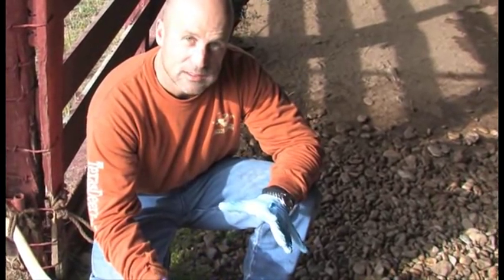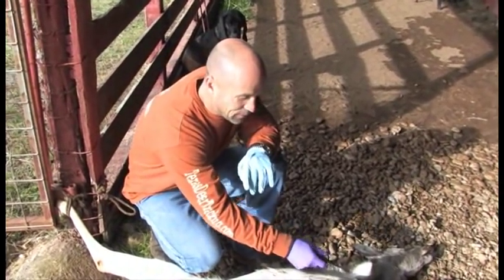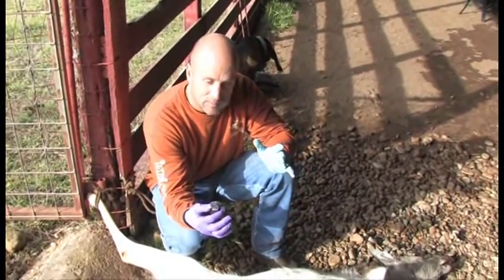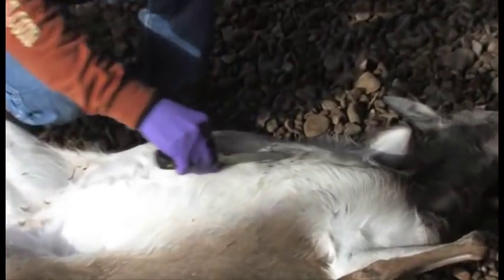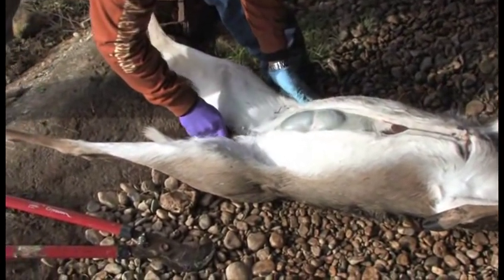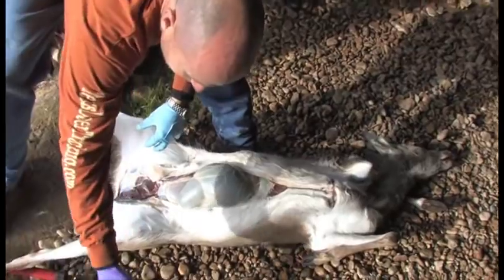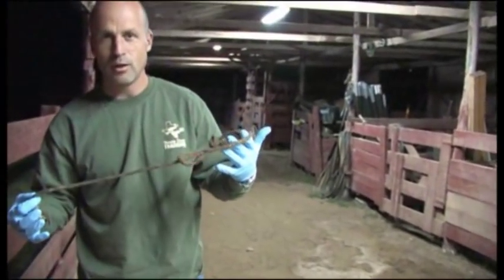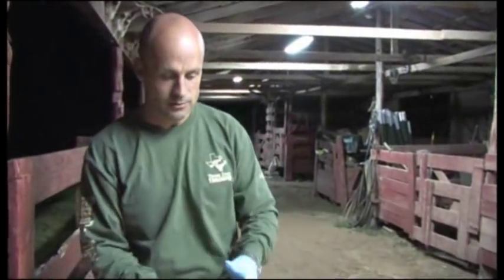Field Dress 101 Video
Teach Your Dog To Track Wounded Deer.